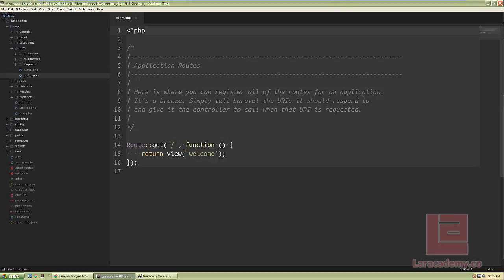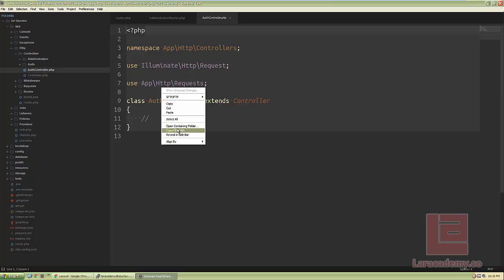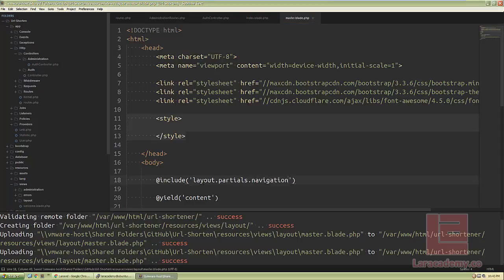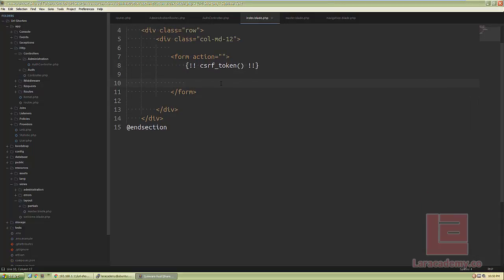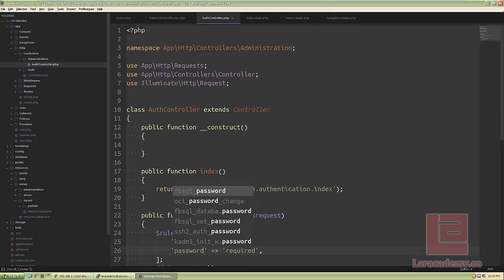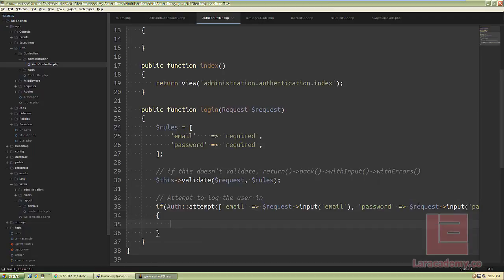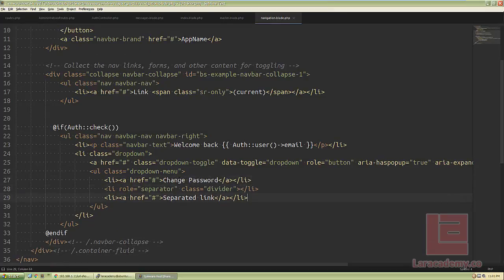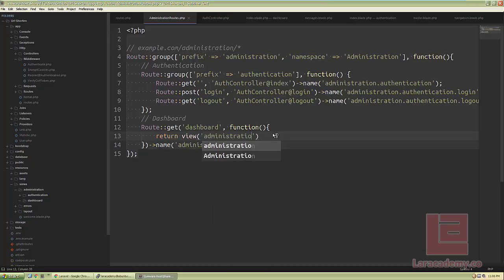02 - Authentication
Build a custom login page and learn how to handle authentication for our administration backend